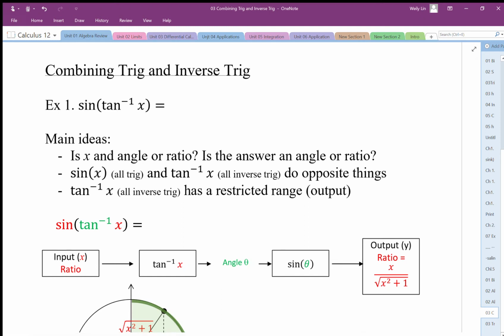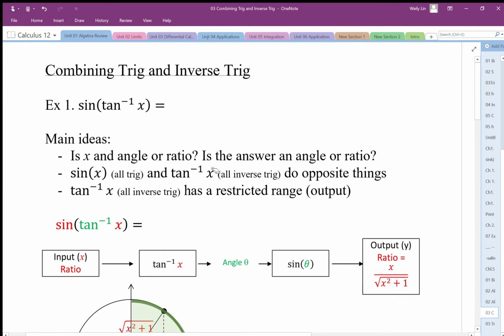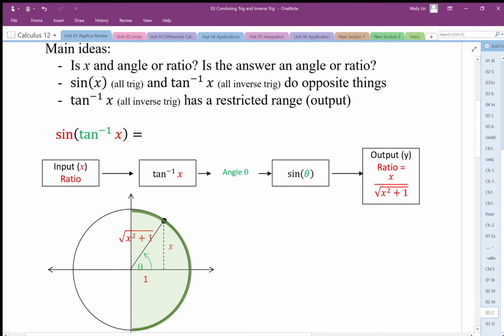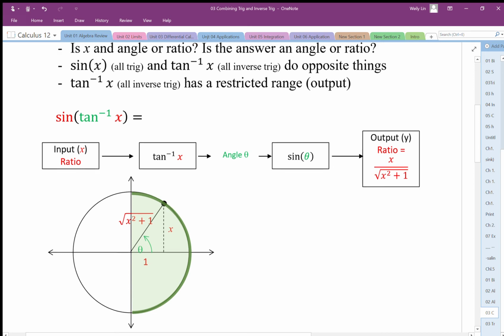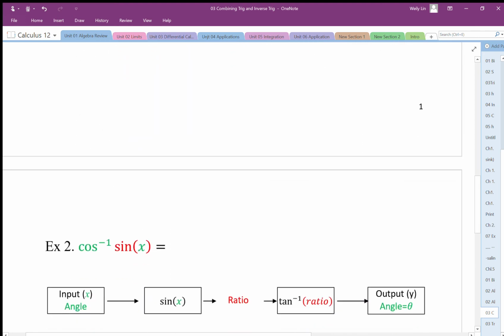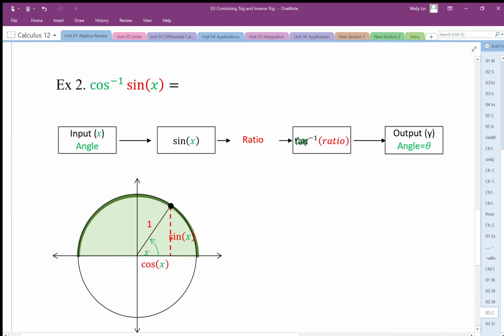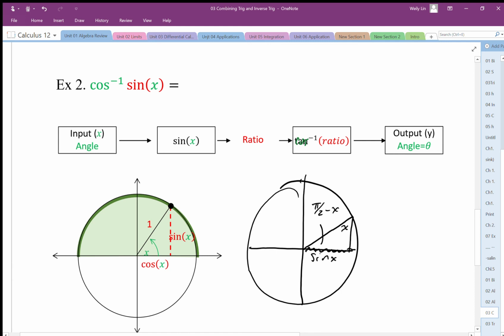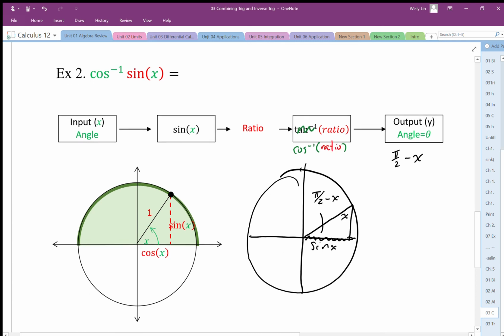03 Combining Trig and Inverse Trig Part4